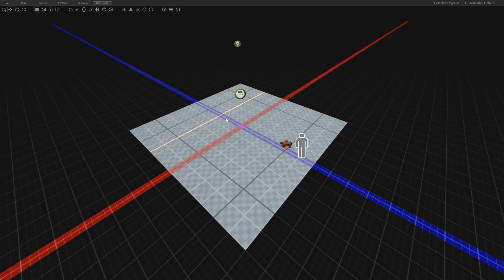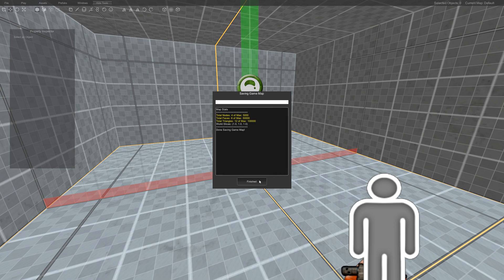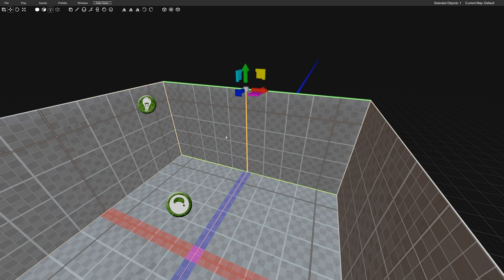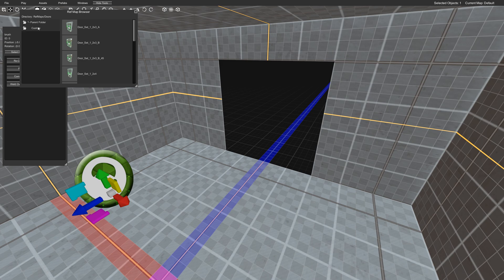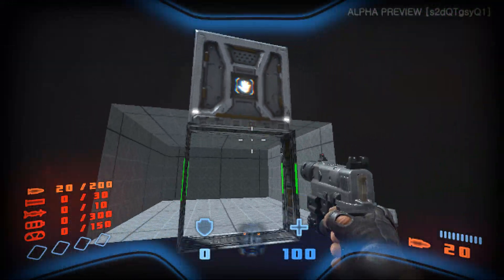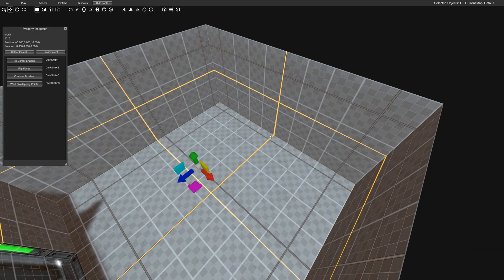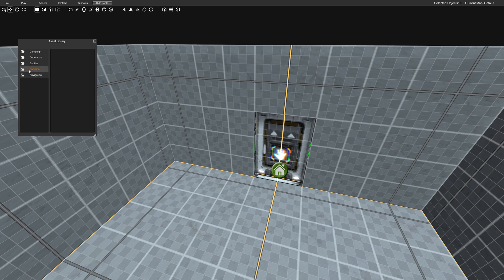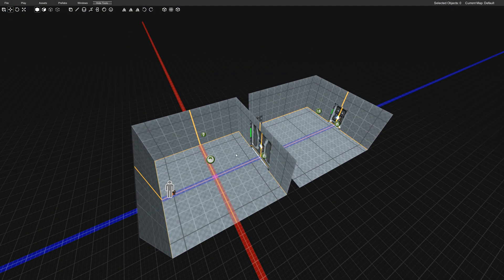Level Editor: Building 2 rooms (and level exit)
In this tutorial I show you how to make a room, add a door, make another room, add a level exit. Woo!